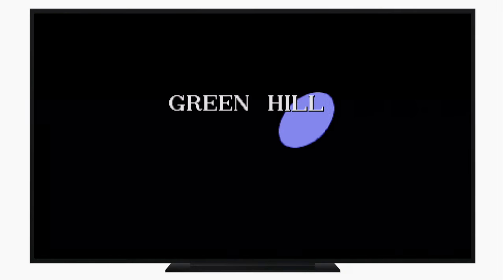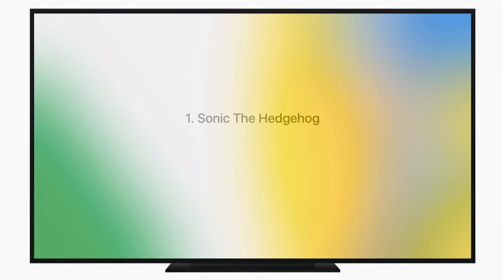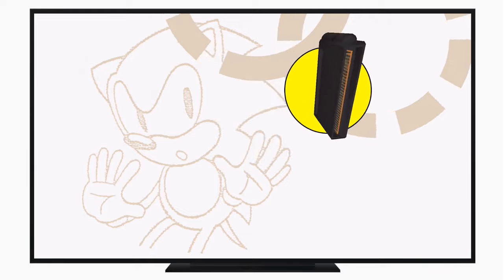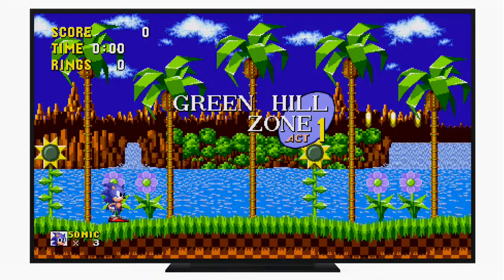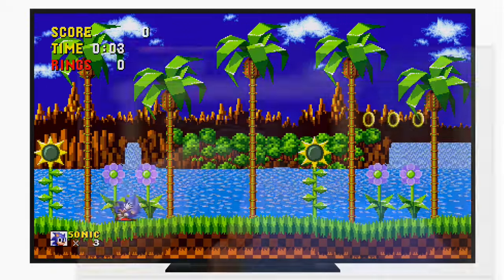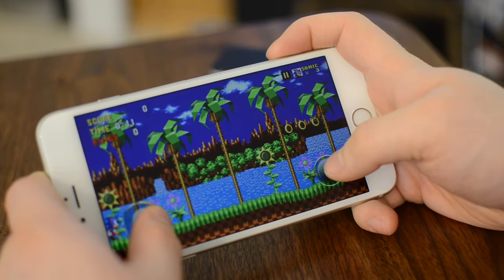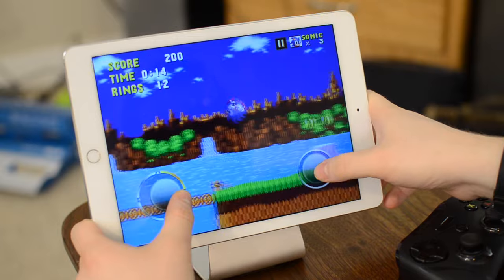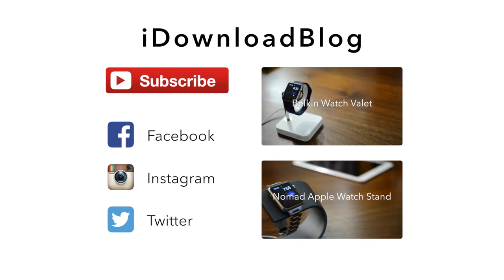Sonic the Hedgehog for Apple TV - Hands On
Sonic the Hedgehog 1 has finally made it's way to the Apple TV with a new update to their application for iOS!

About iDB